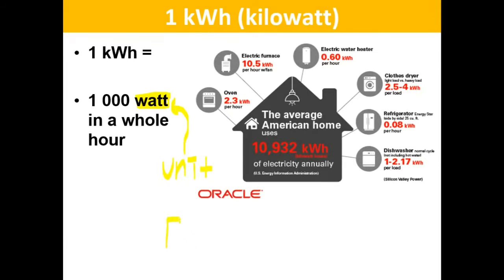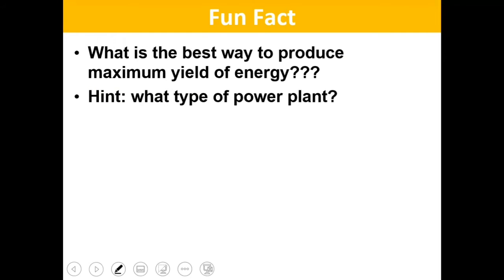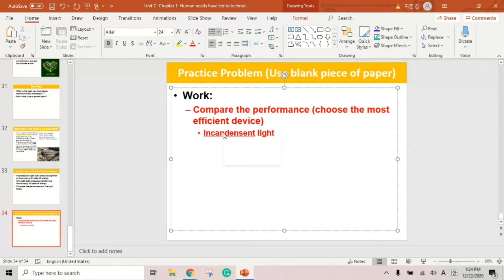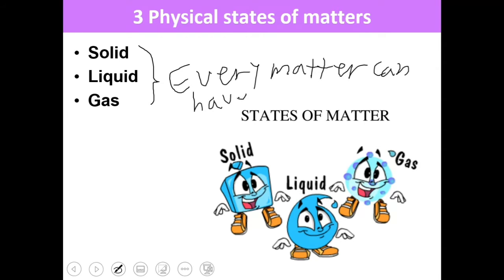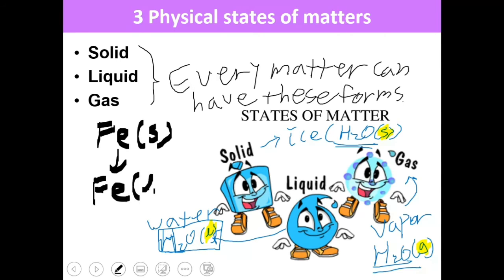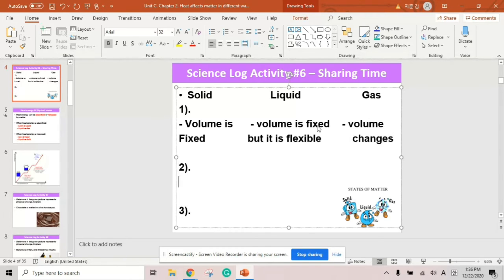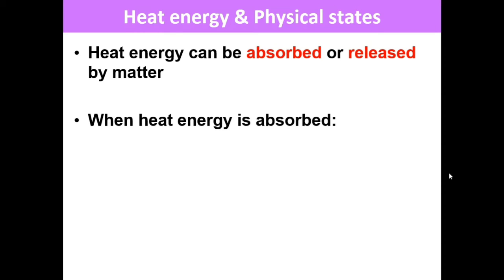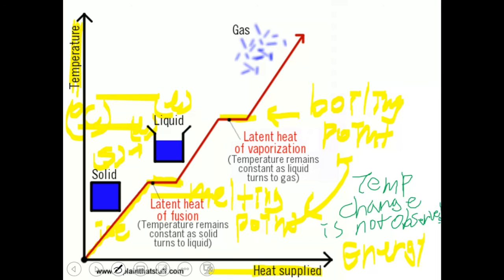Science 7 - Unit C - Heat and Matter